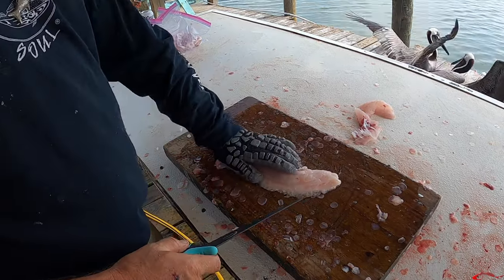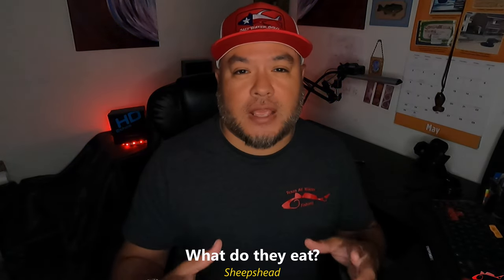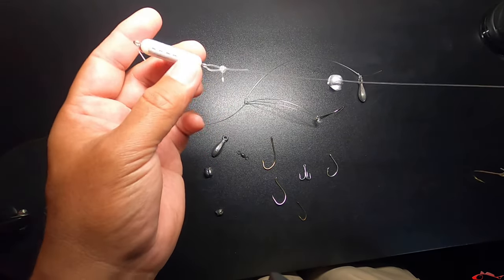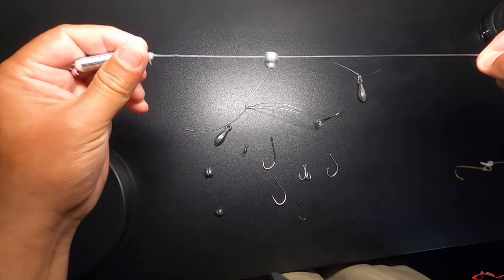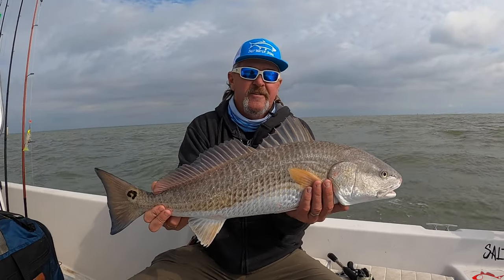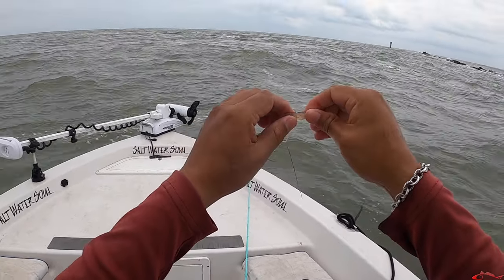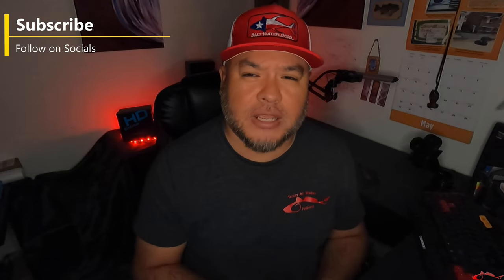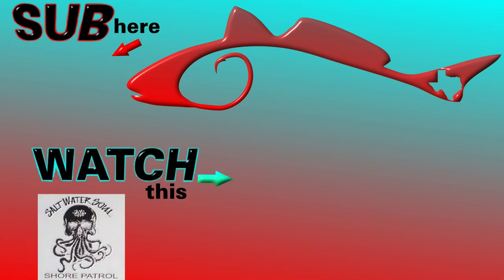Best Rigs and Tips for Catching Sheepshead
Sheepshead are some fun fighting and great tasting fish (or so I heard lol), they are very sought after fish. They can be difficulty to hook up to because of their thick jaw bones. In this video I cover mine and Capt. Cody Dunn's favorite rigs to use. Including some great tips for staying on the bite. Fishing in Galveston Texas one of my favorite fishing spots is the jetties. They hold a lot of great fish including sheepshead year around.

Fishing Gear:
Academy
Shimano Stradic 2500FA- H20 Xpress Solid 6 Inshore Rod
Ethos HD-H20Xpress Tac-40 Rod
KastKing Shary lll Spinning Reel- Speed Demon Rod
Shimano Casitas 150-Top Tier Tackle Rod

My Peeps:
Saltwater Soul Facebook